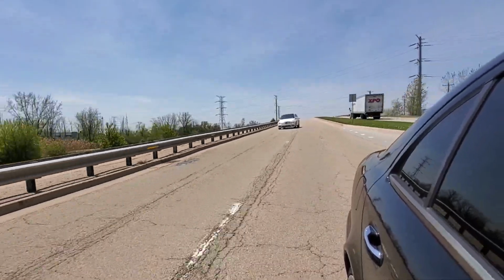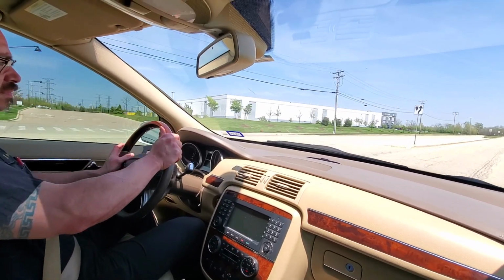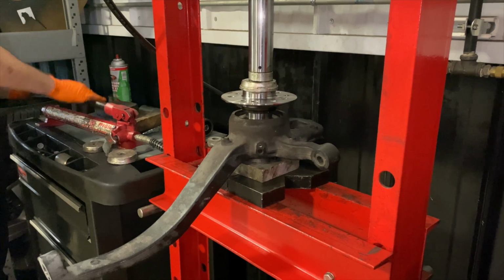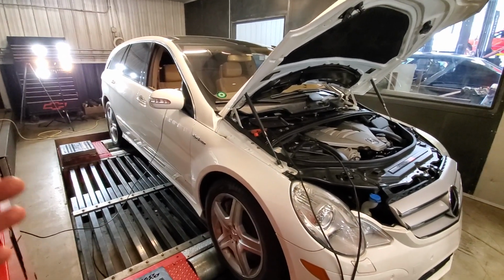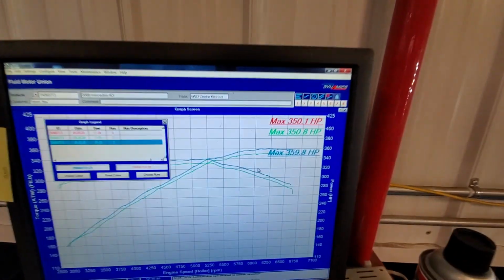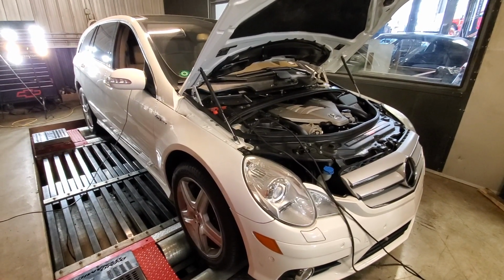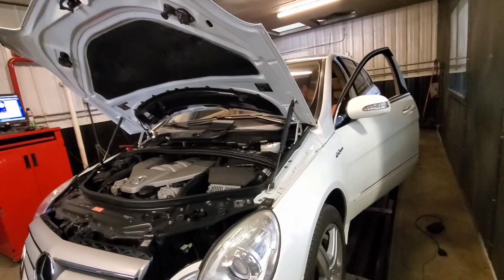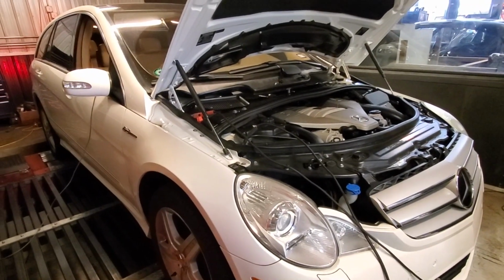We Dyno Tuned A Stock 6.2-Liter AMG V8 & Tested 0-60 MPH Before & After! Beast Mode 63 Engine!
If you need high-quality synthetic engine oil, coolant, brake fluid, filters, and more visit my Amsoil Website. By signing up as one of my preferred customers you can save about 25%.

We dyno tuned the rarest modern AMG car in the United States and removed its governor in preparation for a top speed record! To test the real-world effects of dyno tuning an engine we also measured 0-60 MPH before and after and this 2007 R63 AMG is a total beast now!